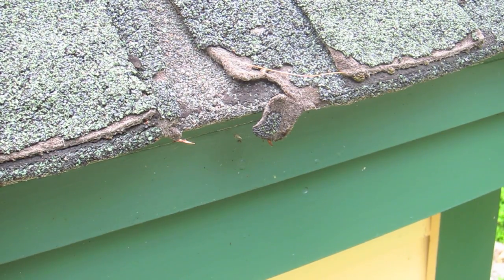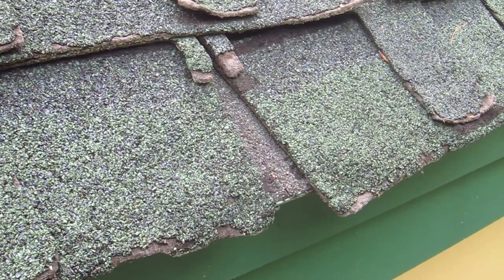DaVinci Roofscapes vs Asphalt Shingles Video 1 of 5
founder, Tim Carter, discusses in this video how he used to use asphalt shingles but now favors synthetic slate by DaVinci Roofscapes. READ Carter's expose' book about unethical practices in the asphalt roofing industry

Tim Carter was compensated by DaVinci Roofscapes to make this video series so you, the consumer, could be made aware of the problems you face in making decisions when buying roofing materials.